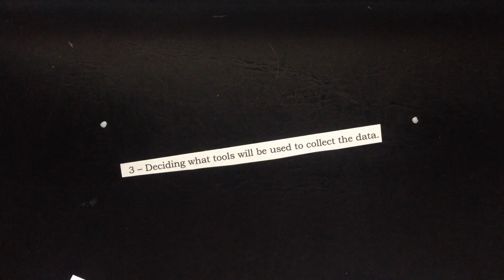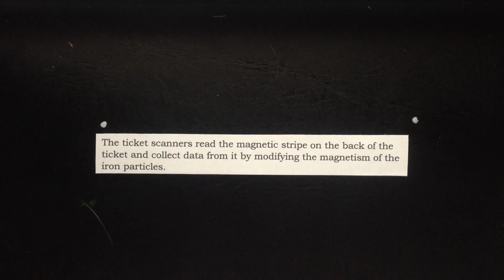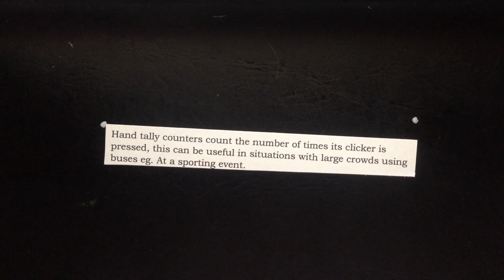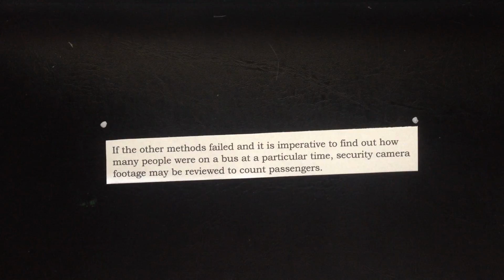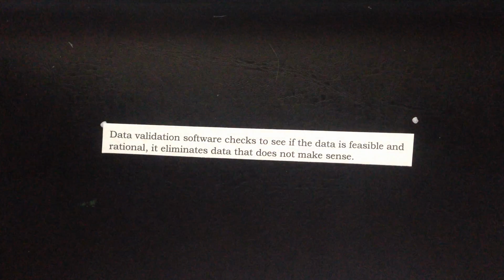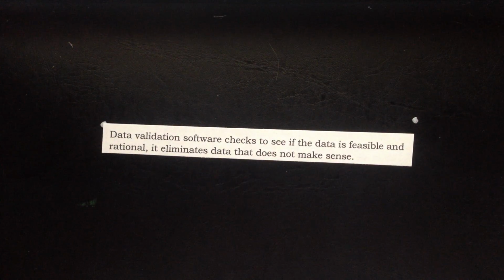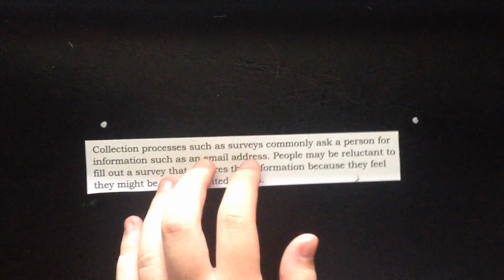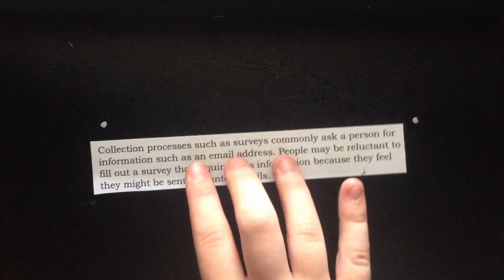Collecting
IPT Emma Darling